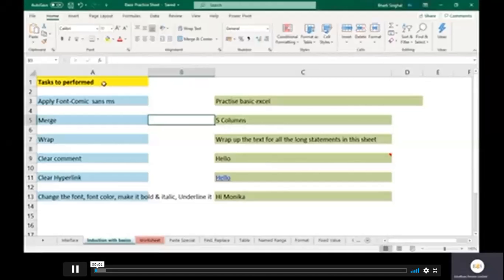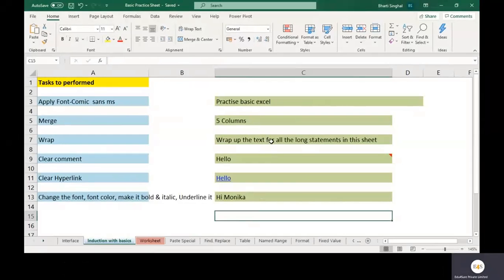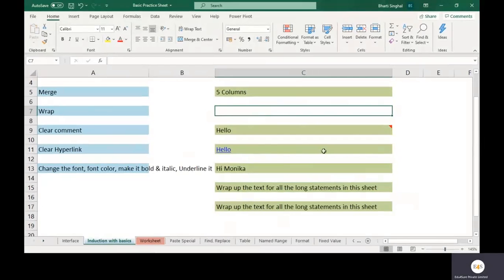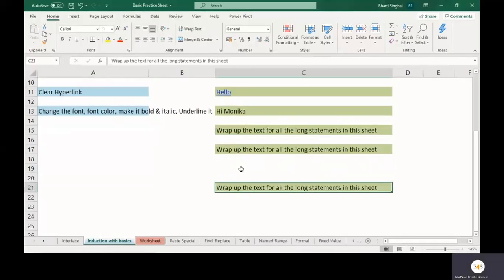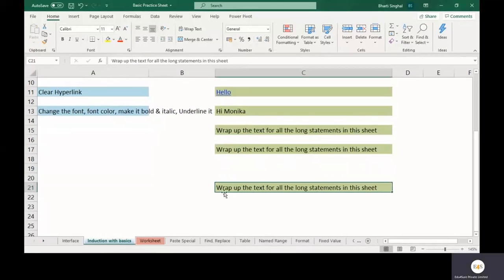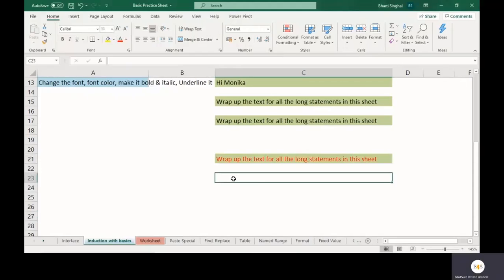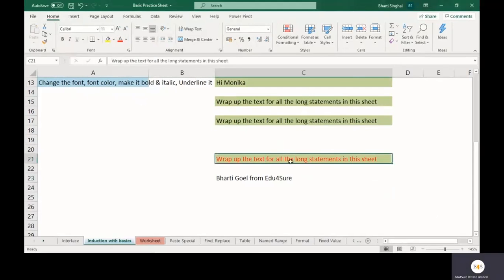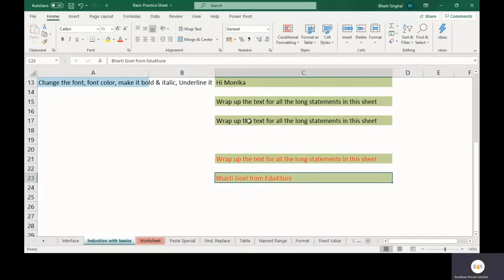to Cut Copy Paste in Excel Excel सीखो और गारंटी से 50000 /- हर महीने कमाओ।